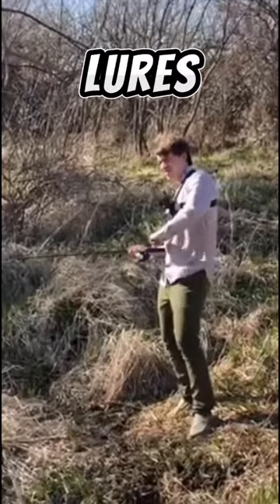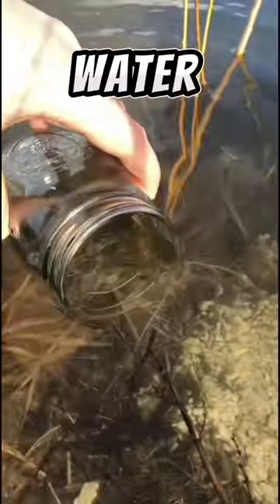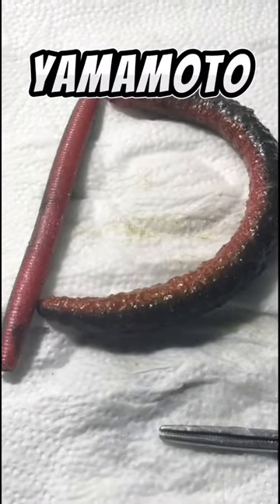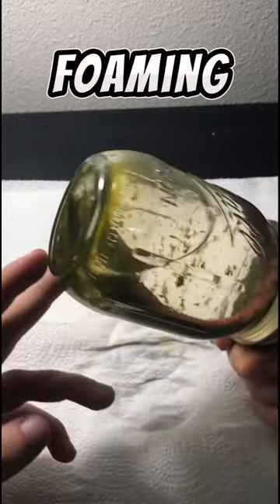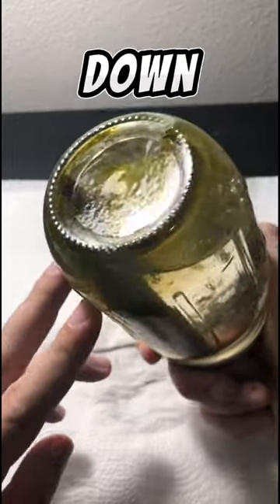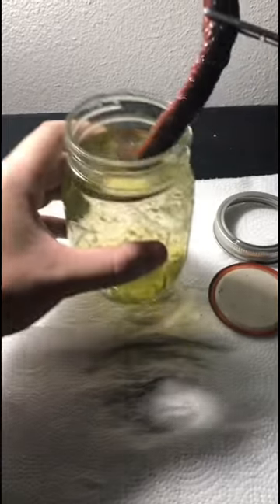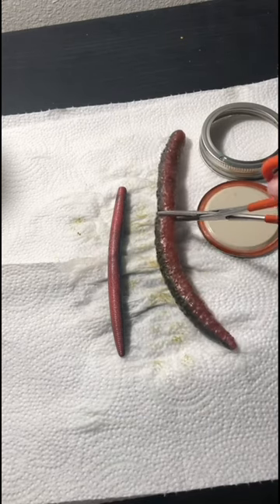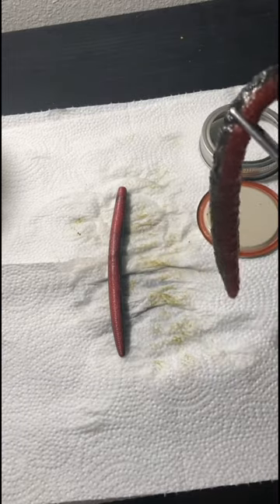I left a senko in a jar of lake water for 9 months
I left a Senko fishing bait in a jar of lake water for a month to experiment and see what would happen to it